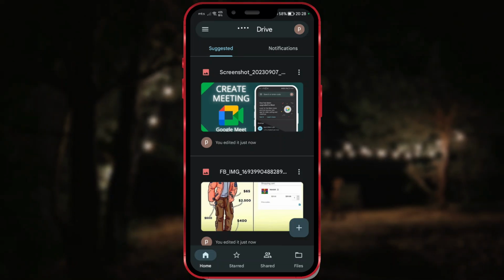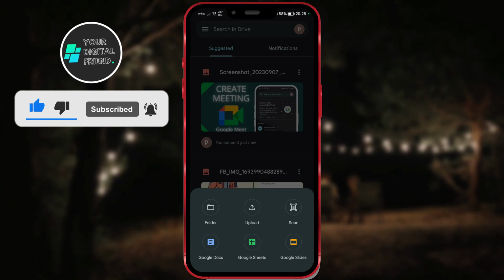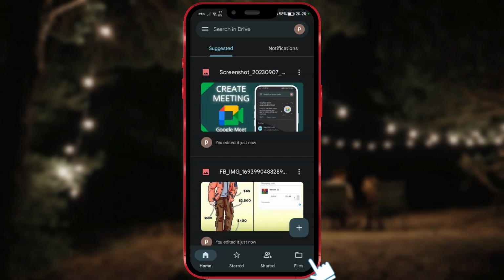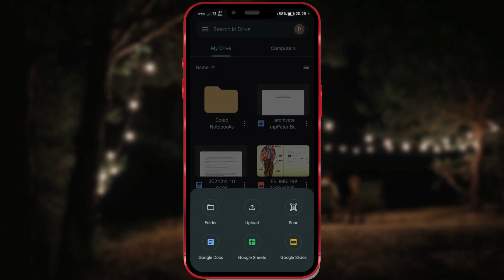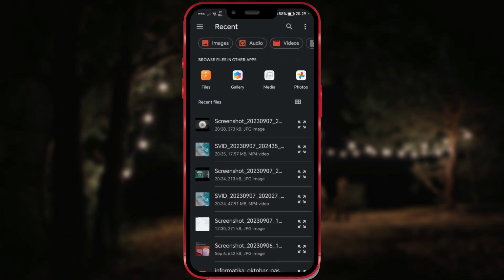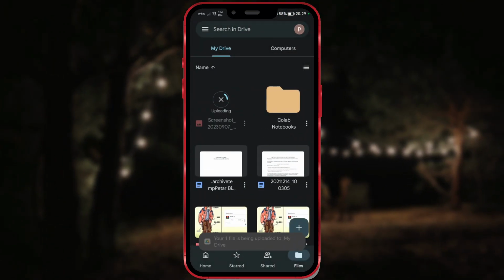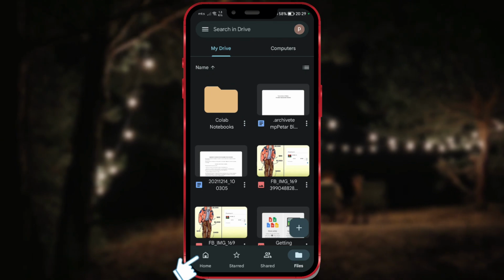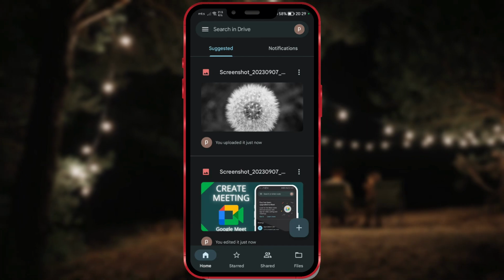How to Upload File to Google Drive (2023)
Discover how to effortlessly upload photos or documents from your phone to Google Drive in today's tutorial. Learn where to find your recently uploaded files and ensure they're safely stored in the cloud. Whether you're new to Google Drive or need a quick refresher, this video is designed to simplify the process. Don't miss out on our upcoming tips and tricks! If you find our content helpful, consider following us for regular updates. Catch you in the next one!